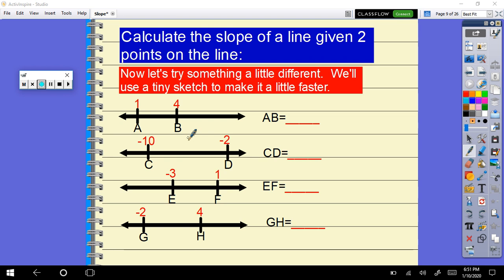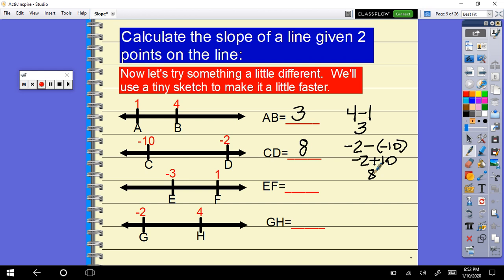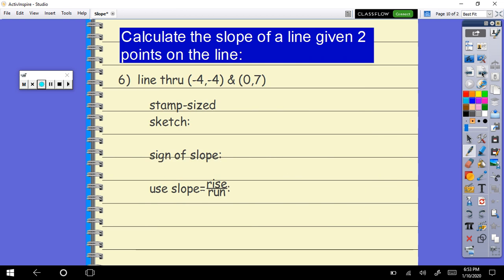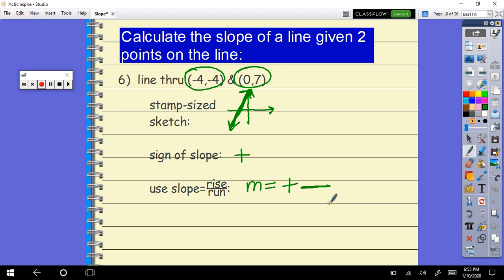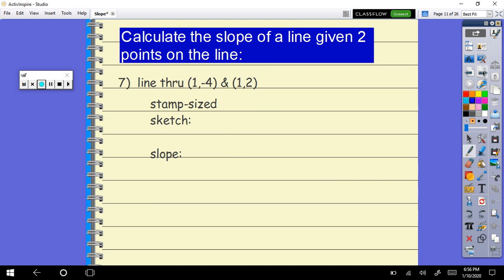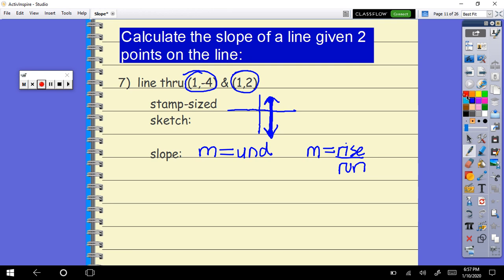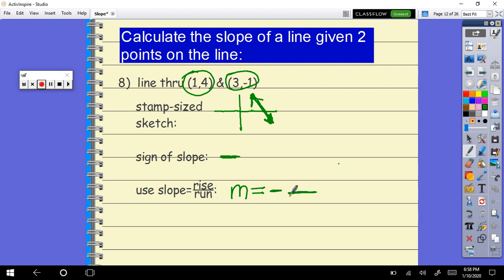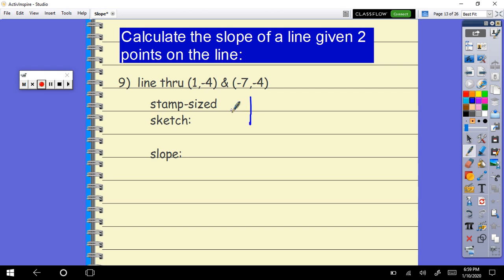Algebra 2A Slope part 2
Students learn to use the graph of the line and a quick count of rise over run in order to calculate slope.